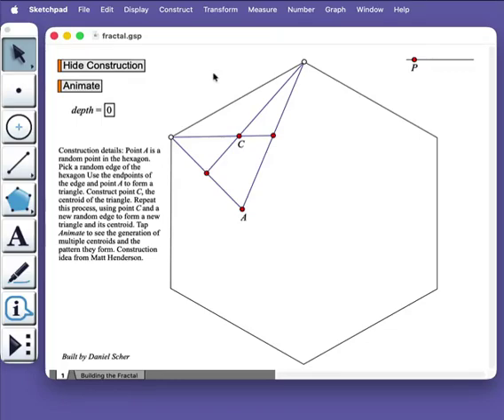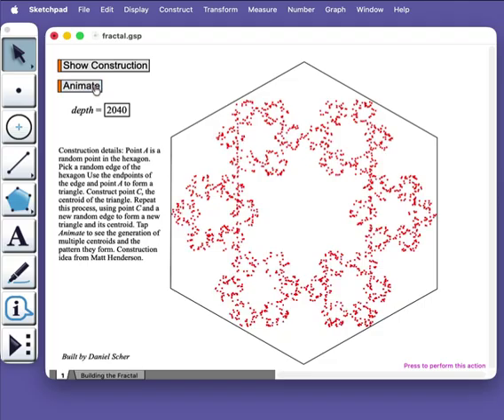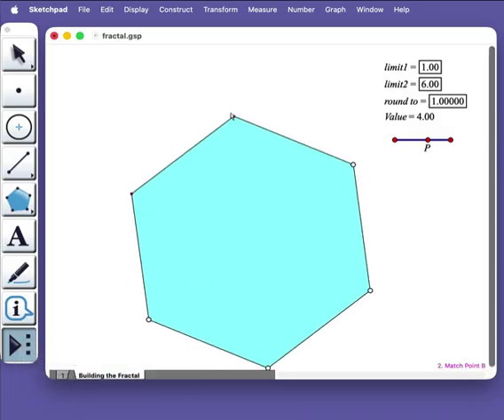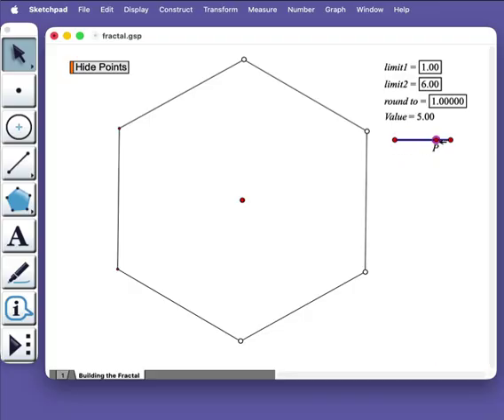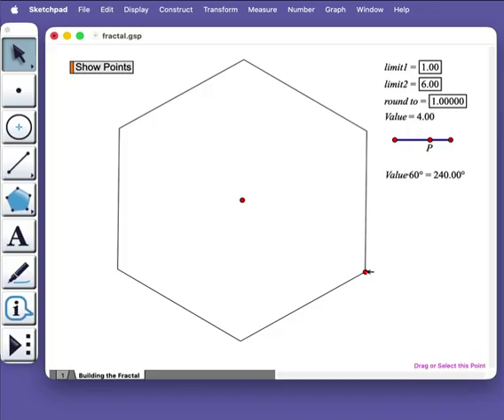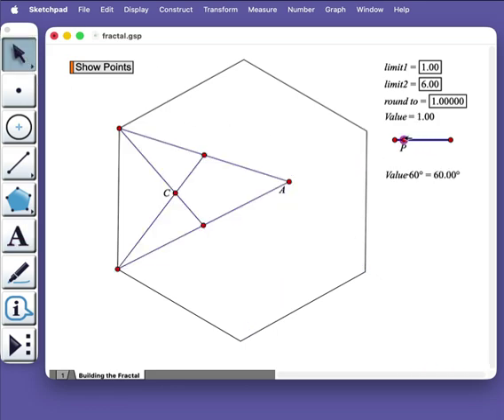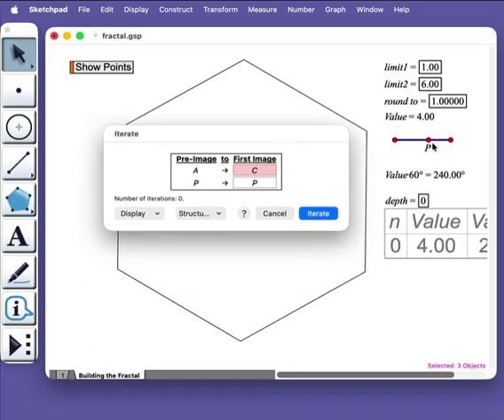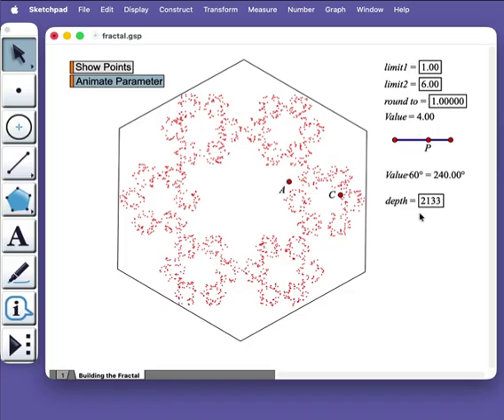Fractal Construction Demonstration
This video demonstrates how to use The Geometer's Sketchpad's iteration feature to create a fractal based on triangle centroids. You can download the sketch shown in this video from this blog post